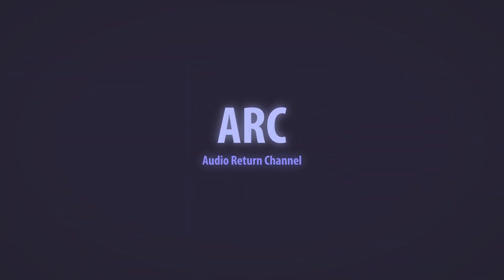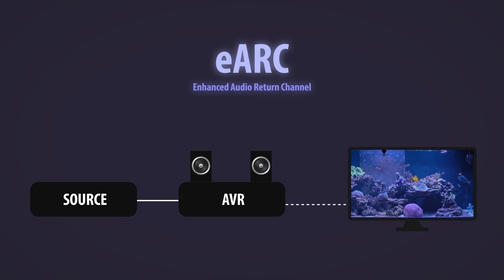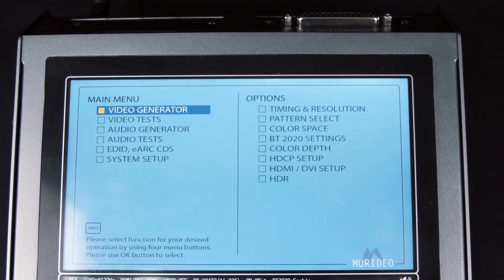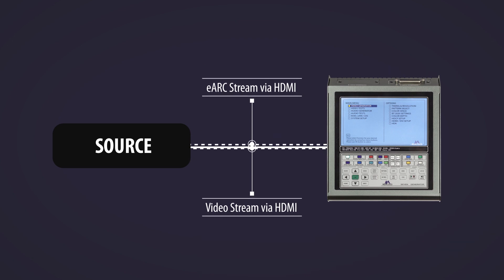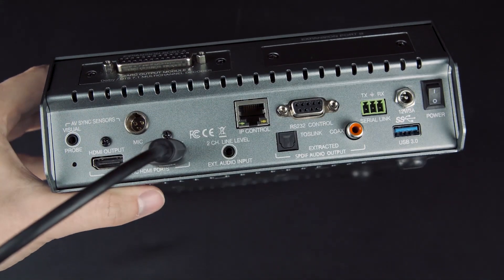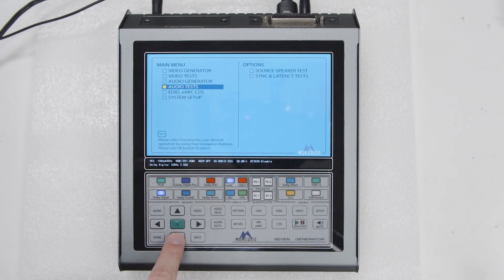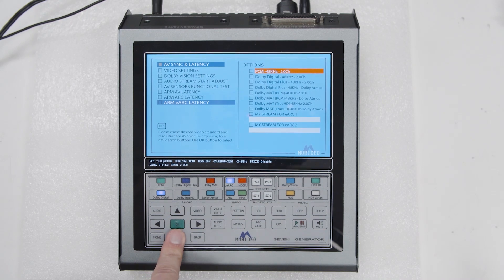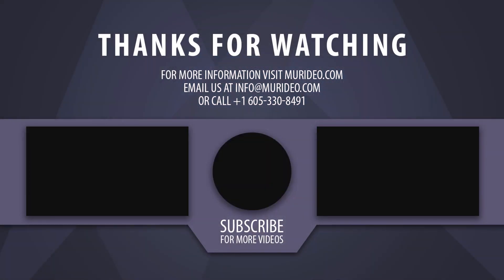SEVEN Generator: How to Test eARC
Not sure if audio is getting to or from a display via HDMI/ARC/eARC? The Seven G will help you verify that these signals are getting to where they need to be.